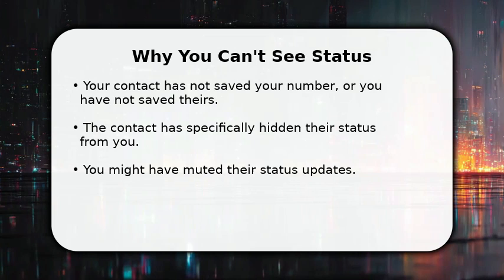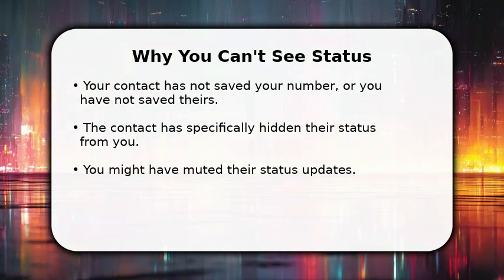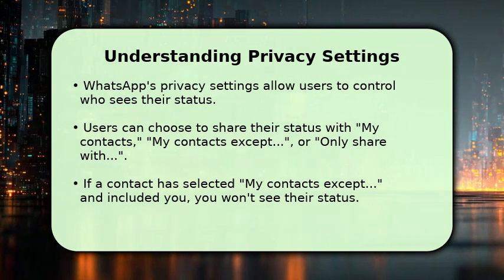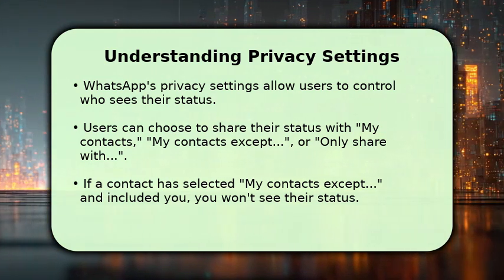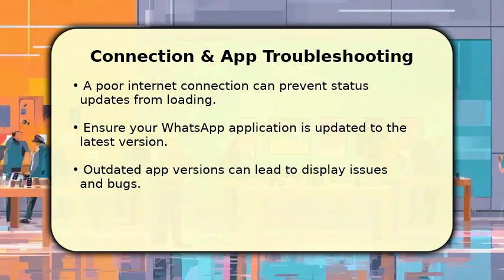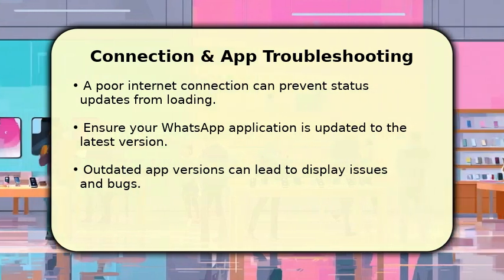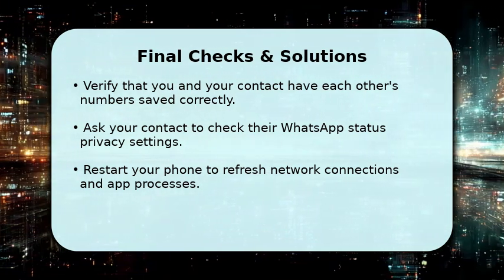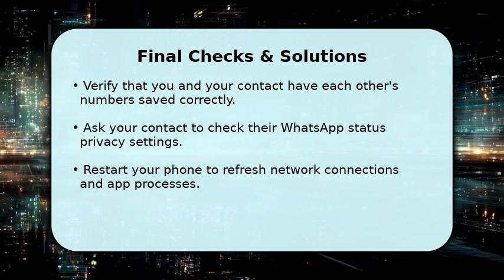Can't See People's Status on WhatsApp 2025 - Full Guide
▸ :^) Are you having trouble seeing people's status updates on WhatsApp? This comprehensive guide will walk you through all the common reasons why you might not be able to view WhatsApp statuses and, more importantly, how to fix them! Whether it's a privacy setting, a connection issue, or an app glitch, we've got you covered. Learn step-by-step how to troubleshoot and resolve the problem so you can start seeing your friends' and family's status updates again. Don't let a simple setting prevent you from staying updated – watch now to regain full functionality of your WhatsApp status feature!